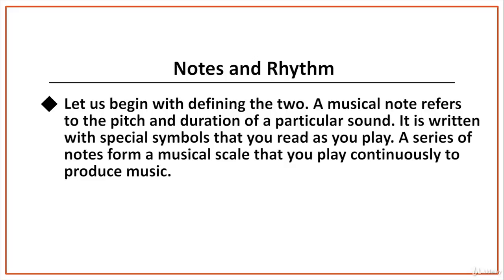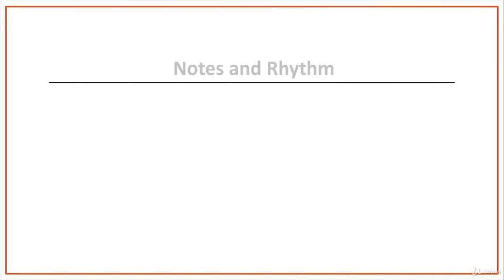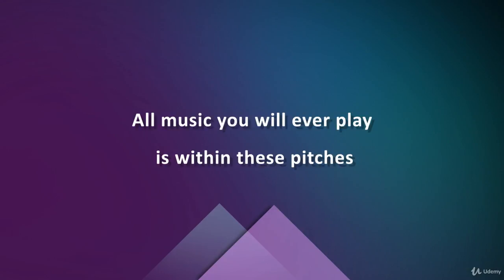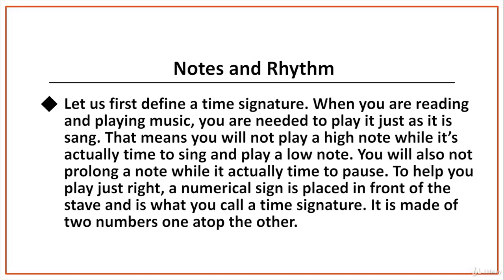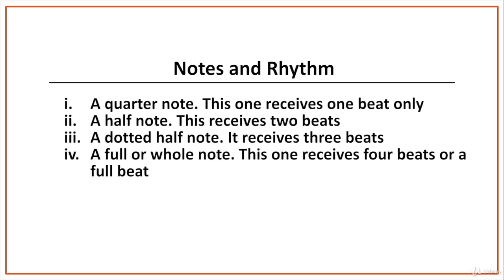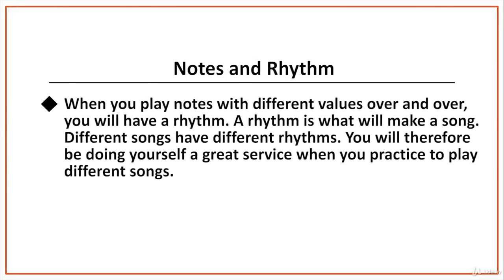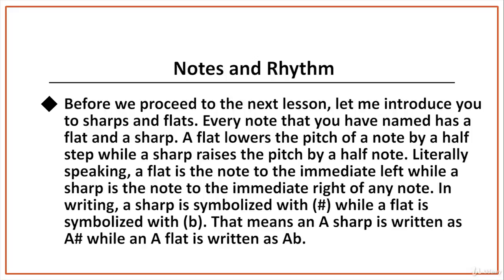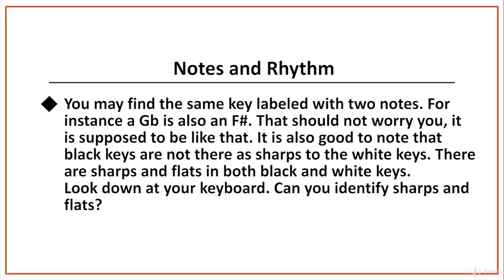Notes And Rhythm - Getting Ready To Play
Piano Keyboard Lessons- Read Music, Theory & Composition
(Prod. BeatRost)
We are pleased to stay close to you. That is why we have prepared for you a list of links to different social sites.
(Just a reminder)
All content in this album is permitted for personal use and not for commercial purpose.